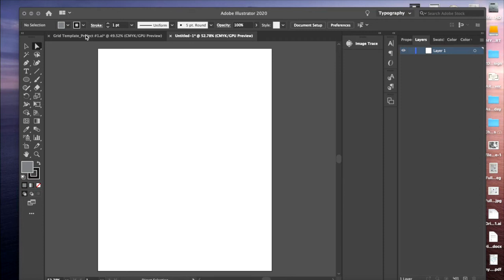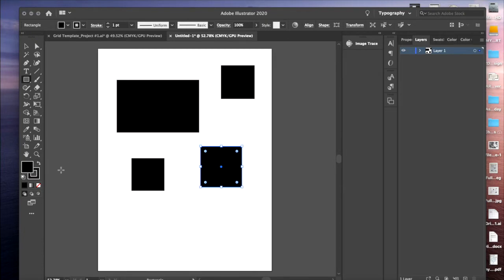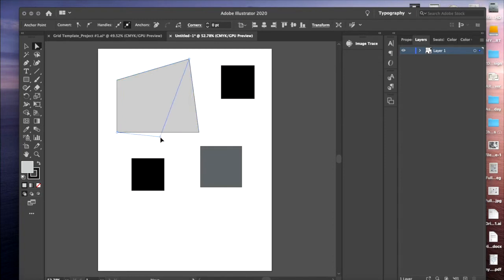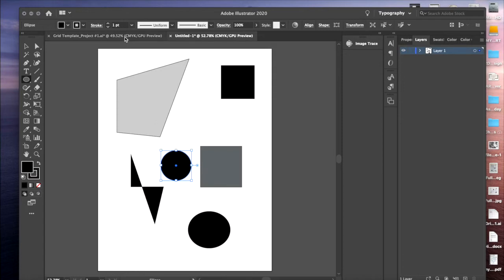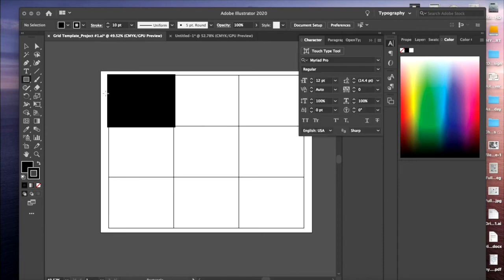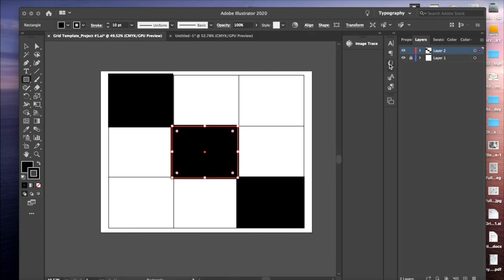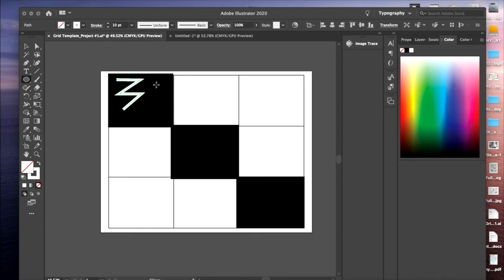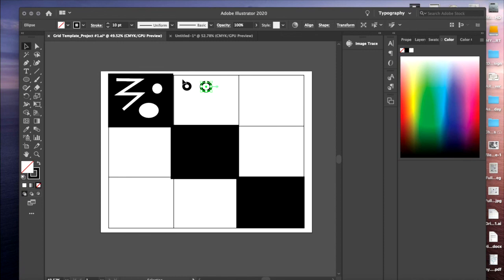Shape & Fill for Grid